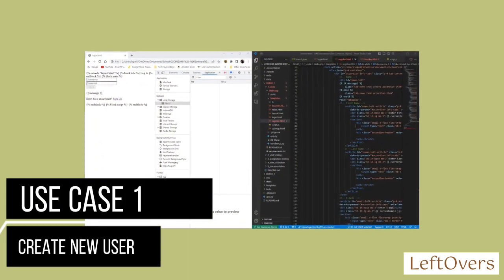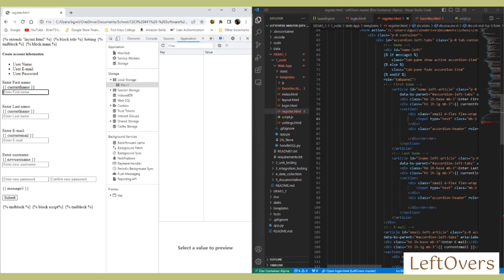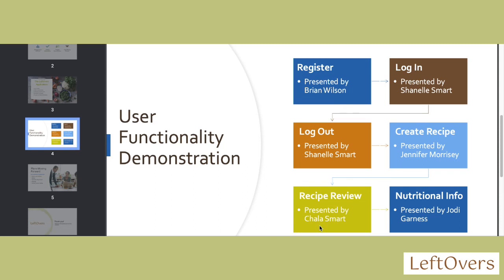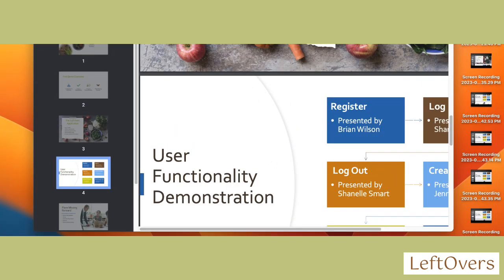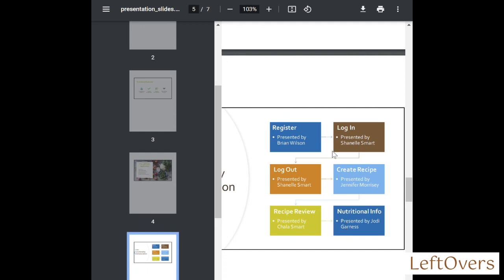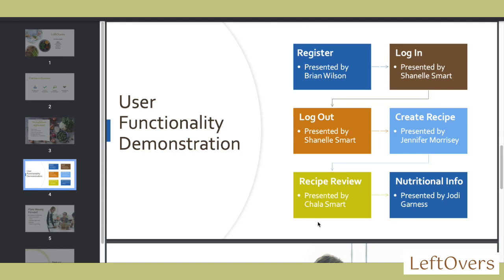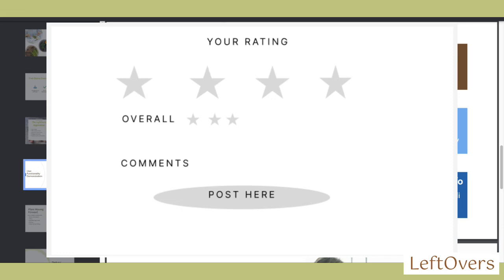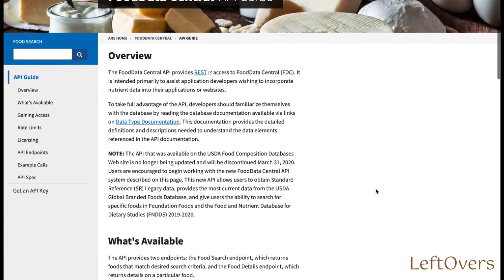LeftOvers - DEMO 1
CSCI441 VA
Team 2

Jodi Garness
Jennifer Morrisey
Chala Smart
Shanelle Smart
Brian Wilson